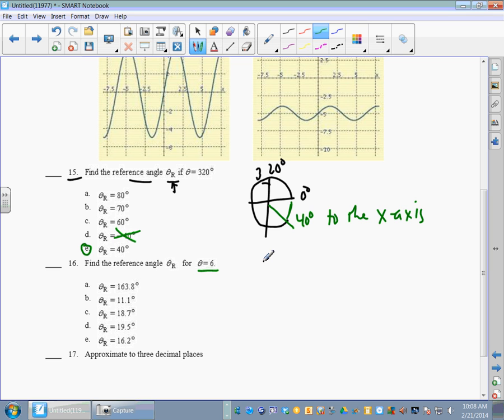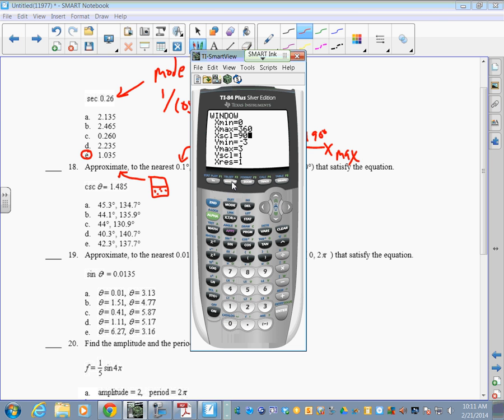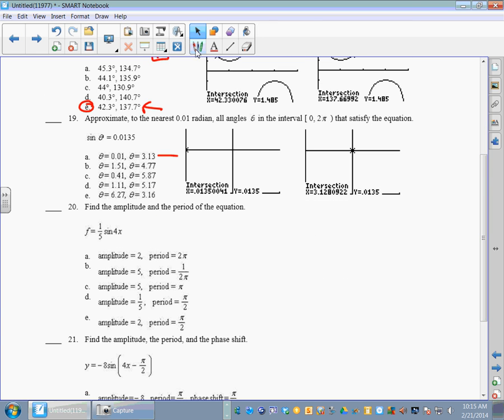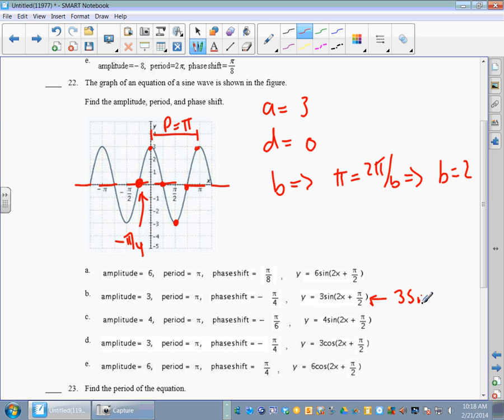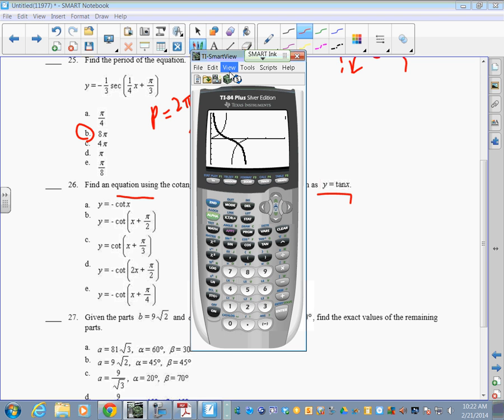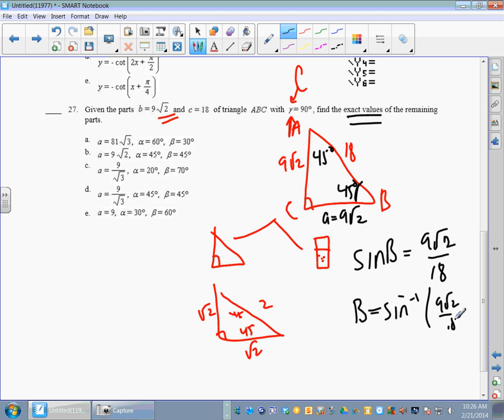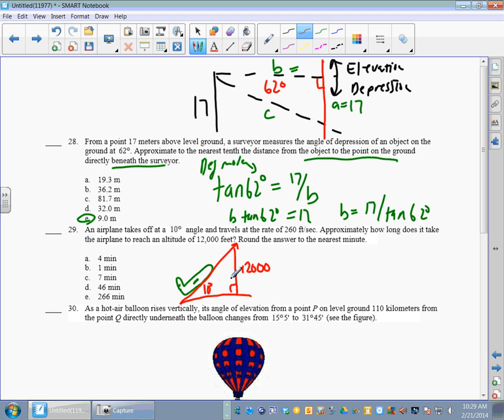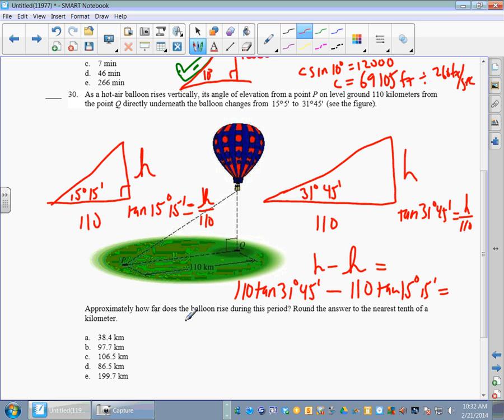MAT 126 Practice Test 5 Solutions 15 30